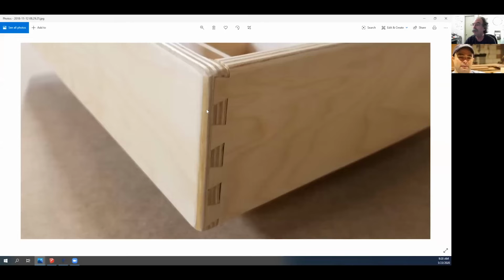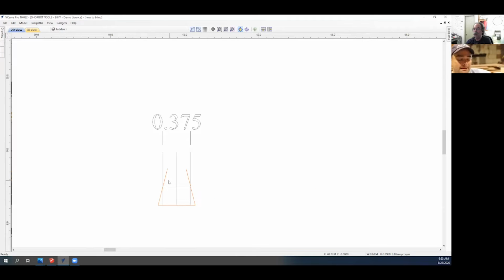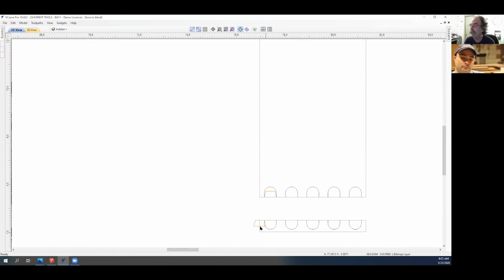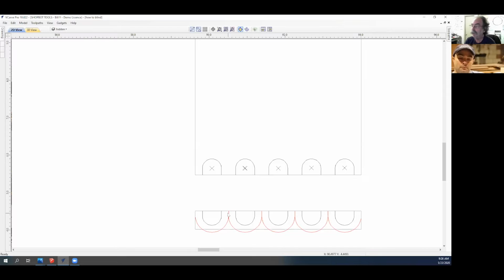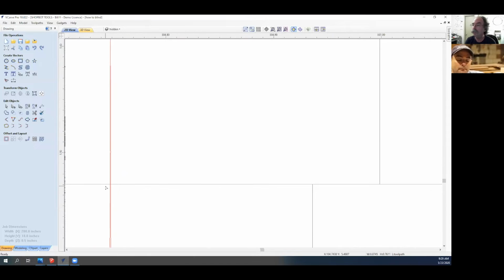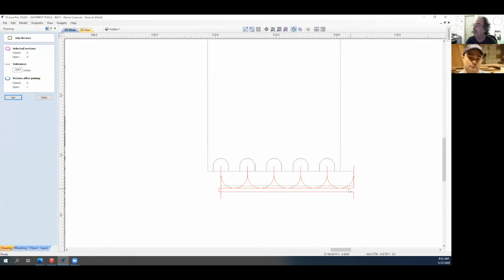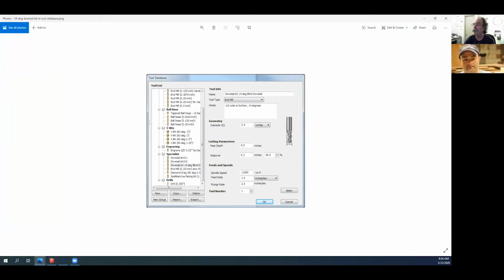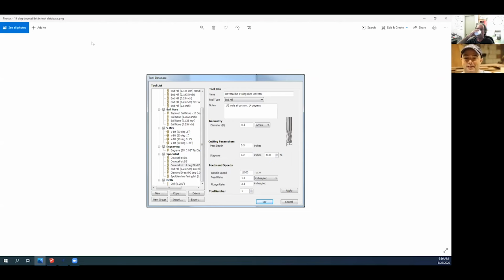ShopBot Presents: The Stuart & Bill Show - Episode 7 (Exploring dovetail toolpathing)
Every couple of days, Stuart Kent, Director of the North Carolina Furniture School, and boatbuilder-turned-digital fabricator, Bill Young, talk on the phone about woodworking, digital tools, and life in general. Only problem is, phone conversations are missing the nuances of non-verbal communication like waving and gesturing—something that Stuart and Bill find to be essential to getting their ideas across.

The way to solve this problem? Video conversations—which are now being shared with everyone in the form of The Stuart & Bill Show. There’s no telling what they’ll be talking about in any given episode. Sometimes it’s educational, but more importantly, it’s almost always entertaining.